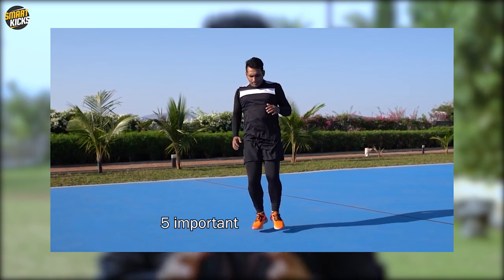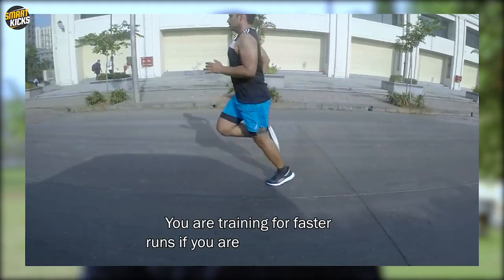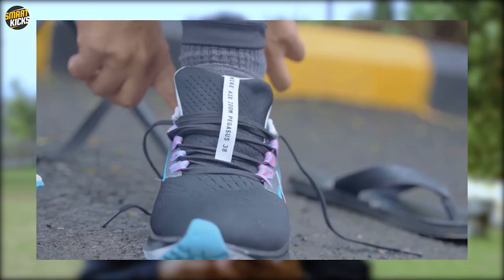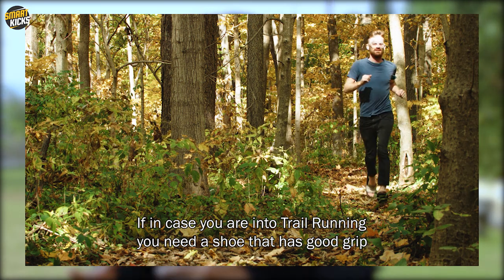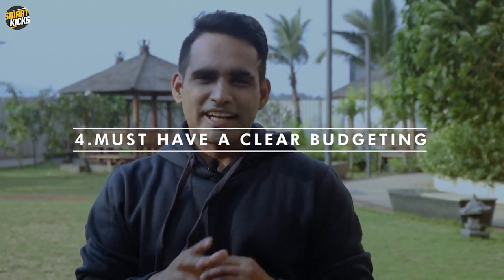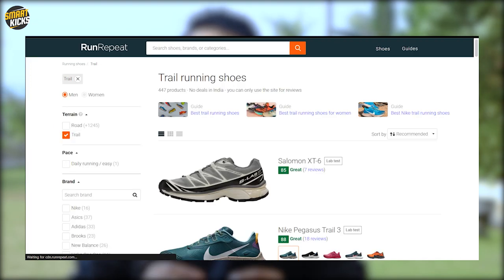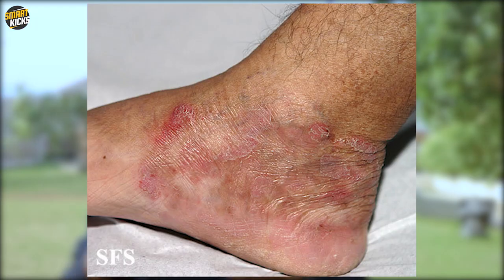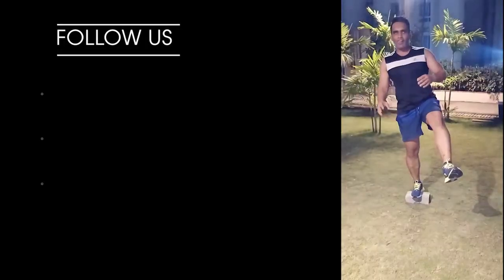Watch before buying your next TRAINING or RUNNING shoes | DO's and DONT's | New Running Shoe Guide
Here is a video that defines the 5 most important factors while choosing training or running shoes. During the last 1.5 years, I have had my short-distance, long-distance runs, and cross-training session in various shoes and this is what I realized after doing research on various pairs. I felt this is the topic that should be addressed on our channel and this is what I have created. I hope you guys would like the video and find the information valuable.

IMP INFO: Inviting video editors and videographers to work with us.

Video shot by Varsha Pandey.

Video edited by Ashish Tambe.

Audio Assets: Top 10 Intro Audio Templates by Camtasia Studio. Epidemic Pro Music.

★ Liked our videos? Want to work with our team?